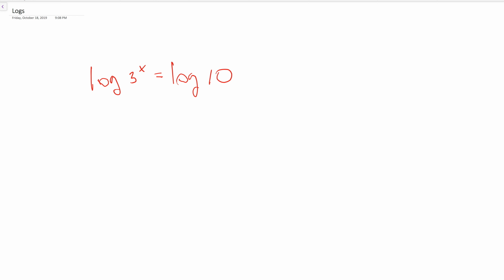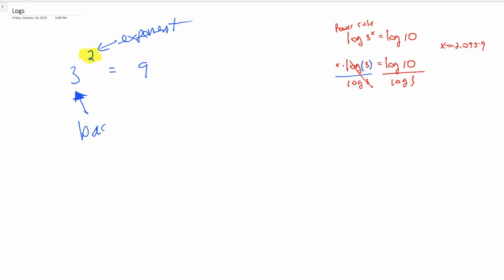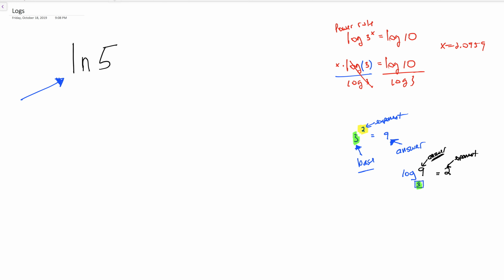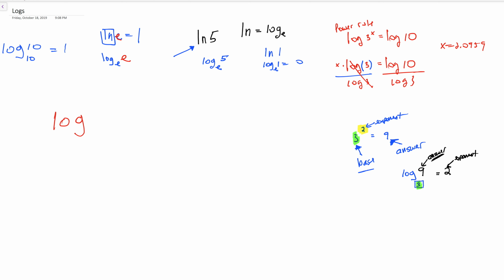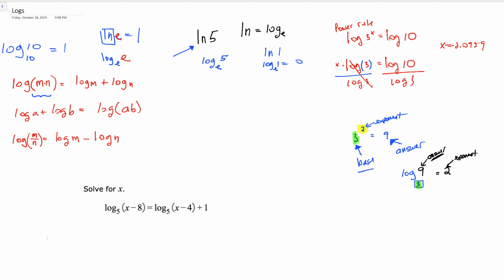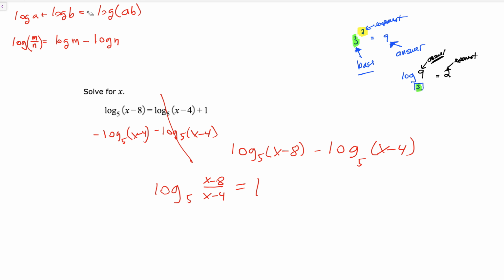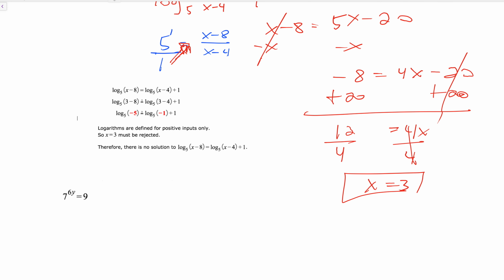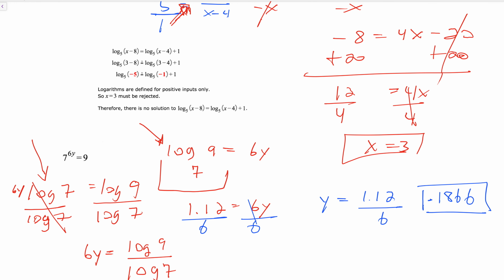JF complete log lesson